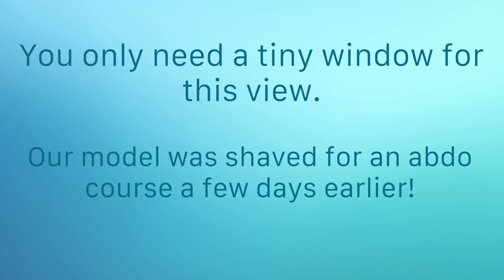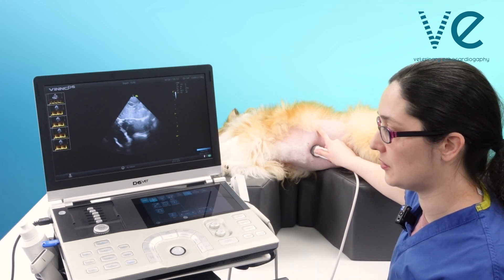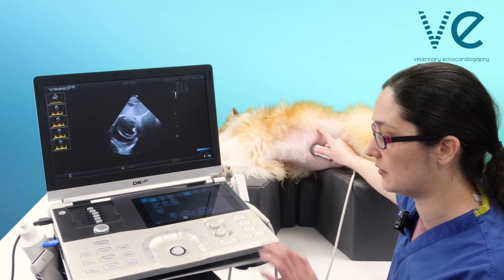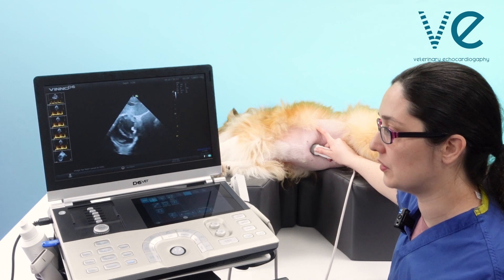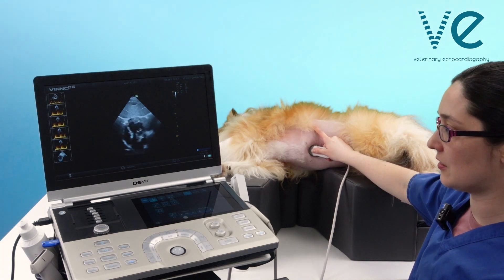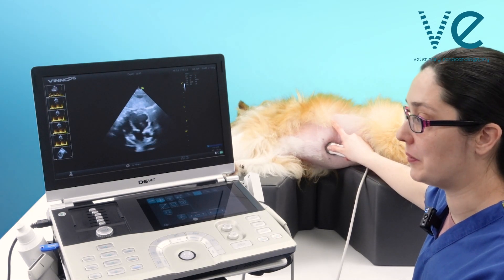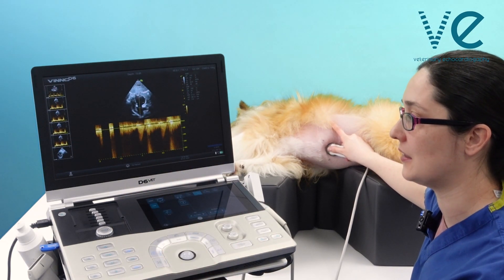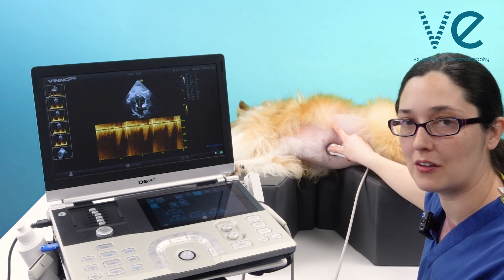Perfecting your alignment for the subcostal view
Probe angulation for the subcostal (subxiphoid) view in dogs.